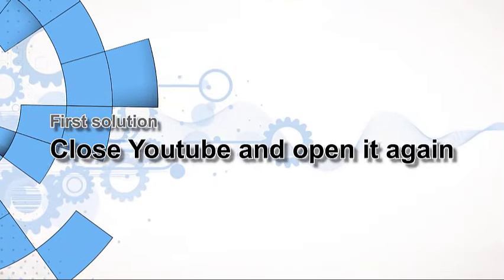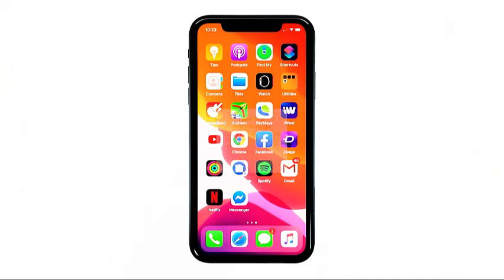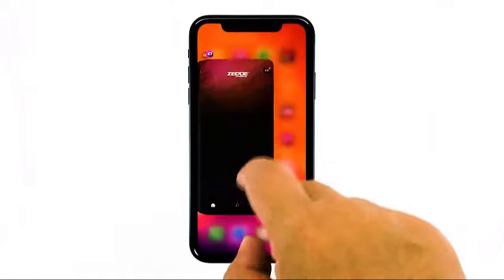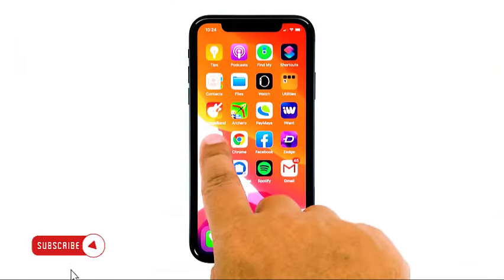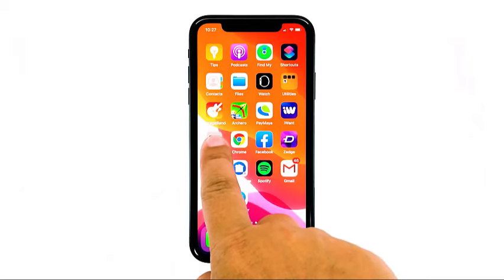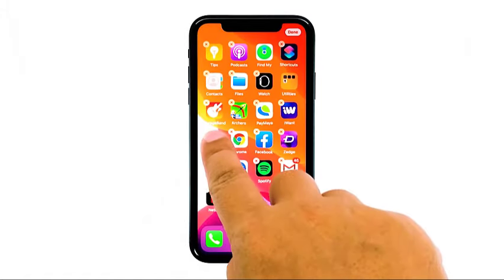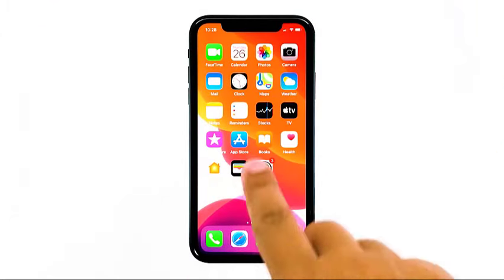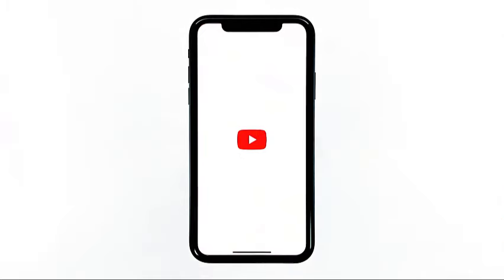How To Fix iPhone YouTube Videos That Won’t Play In iOS 16, YouTube App Not Working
In this video, I will be showing you what to do if your iPhone can no longer play videos on YouTube after an update.

00:40 Close YouTube and open it again

01:15 Uninstall YouTube and reinstall it